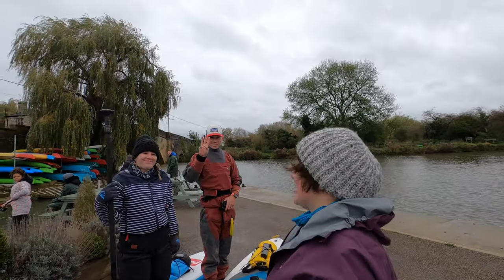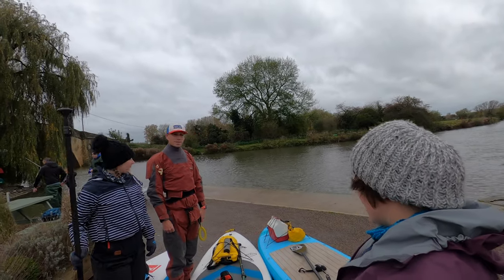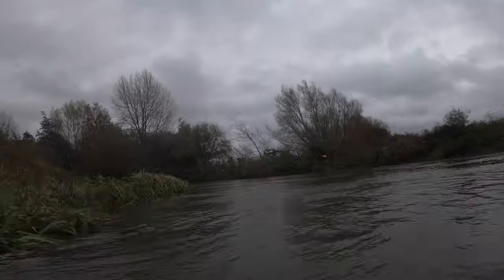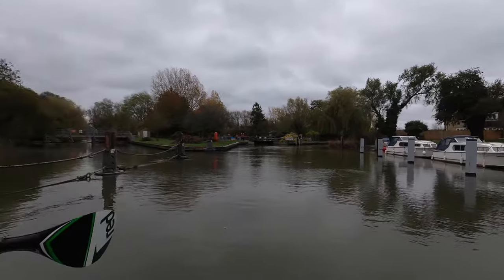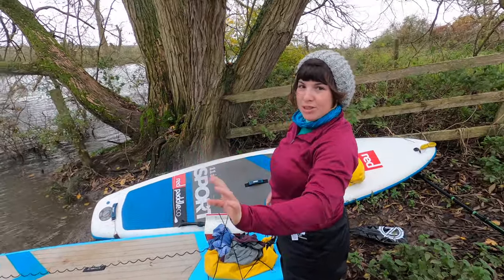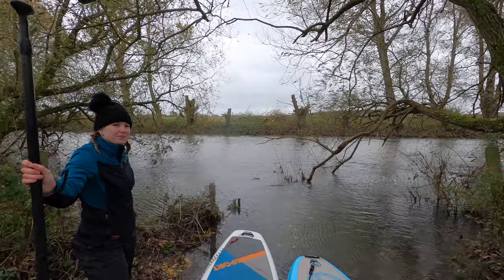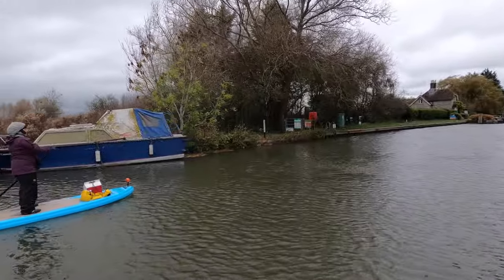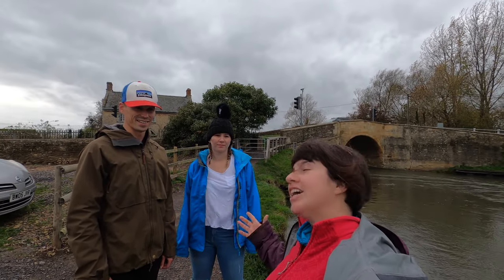Paddling the whole Thames - Episode 4 - Lechlade to Radcot Bridge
In this episode we paddle approximately 10km from Lechlade to Radcot bridge. We had very windy conditions that sometimes resulted in a strong head wind. Other times aiding us along the way. We came across the first locks on the Thames too.